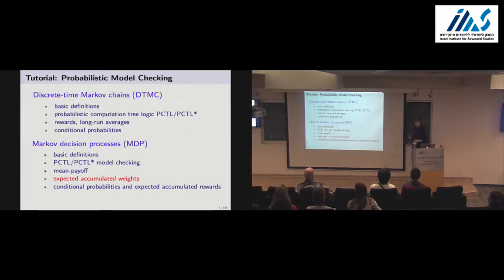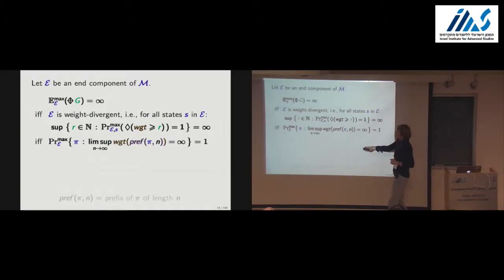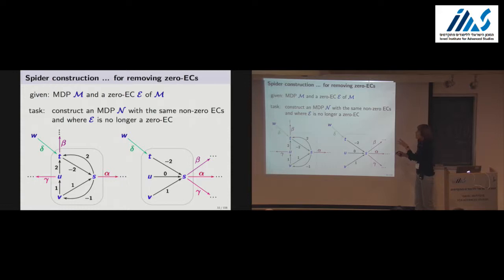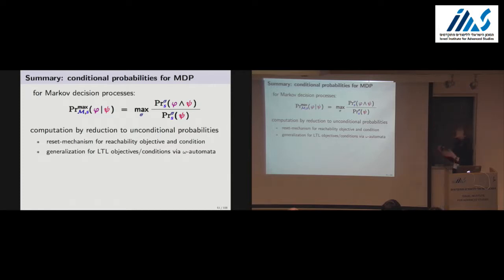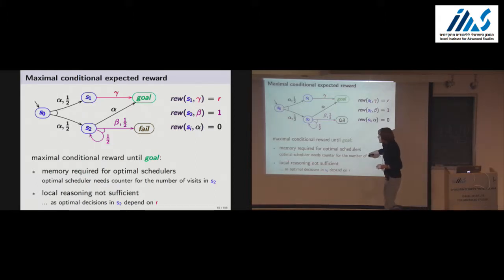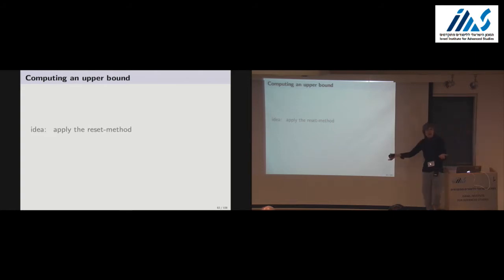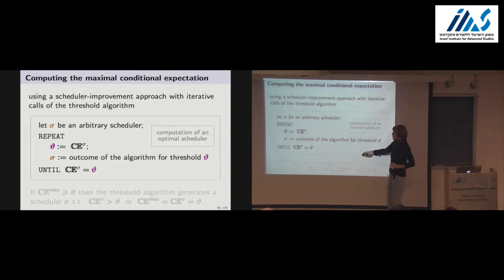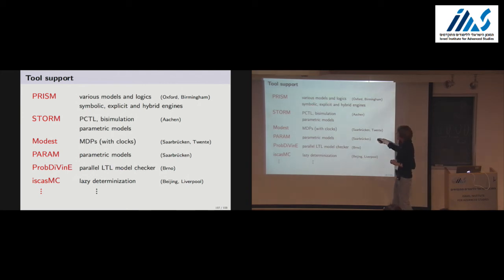Christel Baier - Probabilistic verification IV